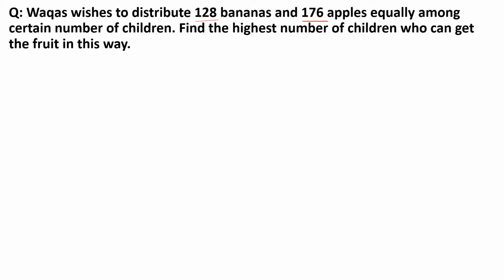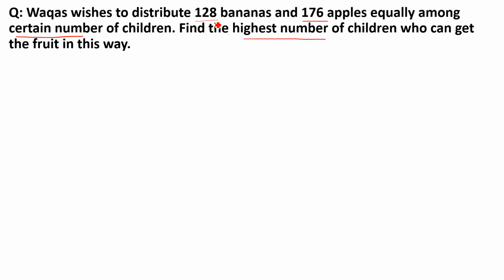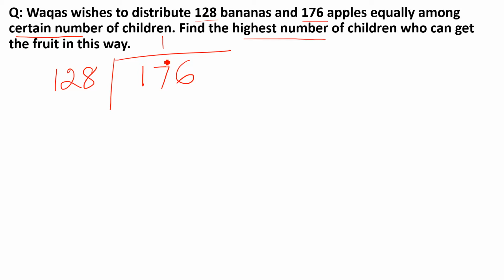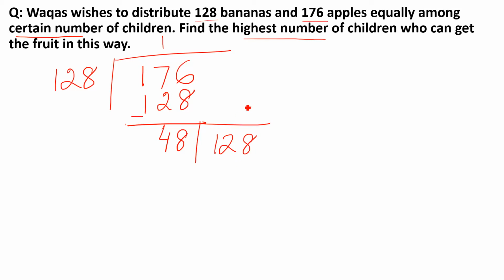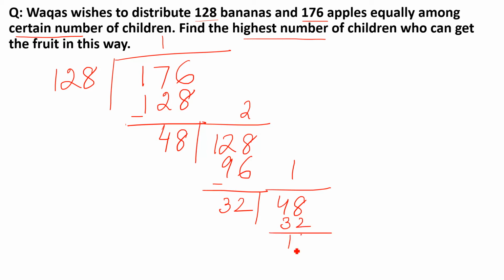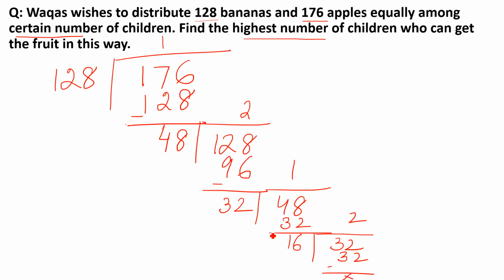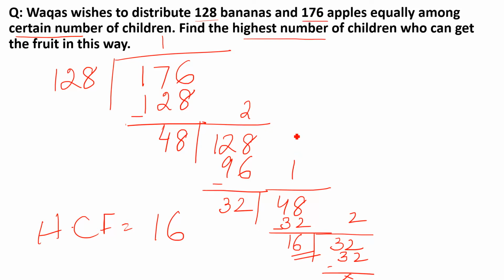Math; Grade 9; Lesson 09: algebraic Manipulation in English Saima Academy